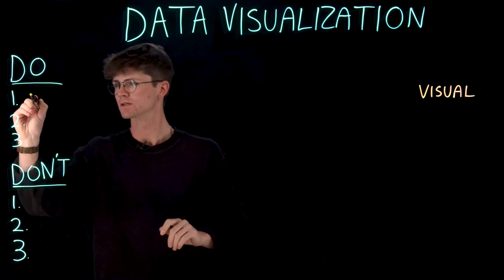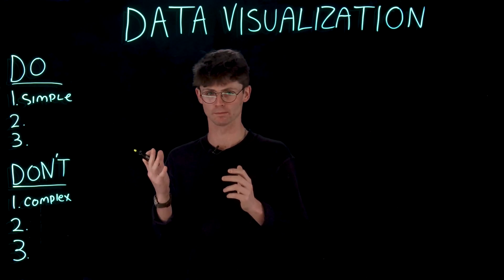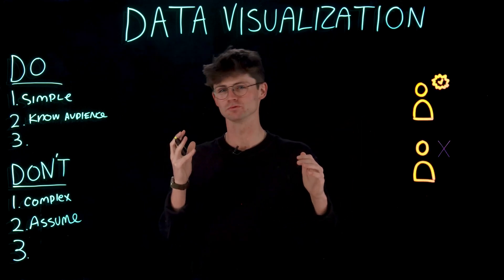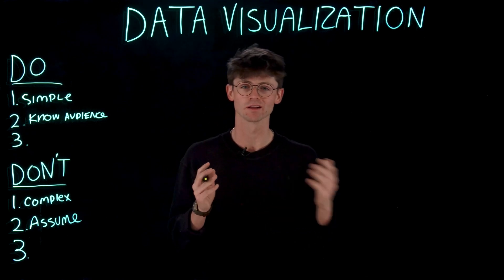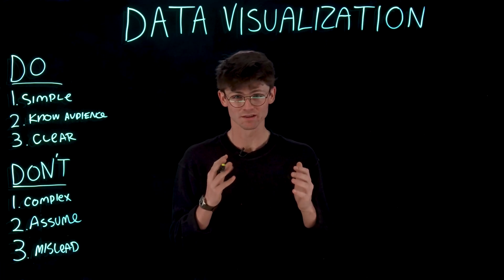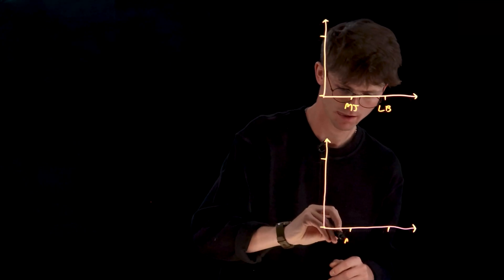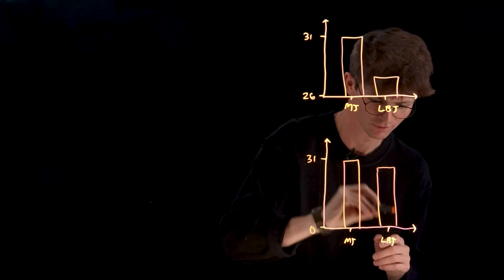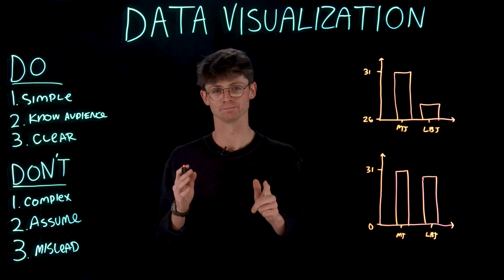Data Visualization Made Simple: Do’s & Don’ts for Clear Insights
Ready to become a certified Cognos Analytics v12 Analyst?

Can a misleading Y-axis change your perspective? 📊 Data Scientist Chad Allison shares the do's and don'ts of data visualization, showing how to simplify complex data and avoid common pitfalls. Learn to create visuals that communicate clear, compelling stories with confidence. 💡✨

AI news moves fast. Sign up for a monthly newsletter for AI updates from IBM